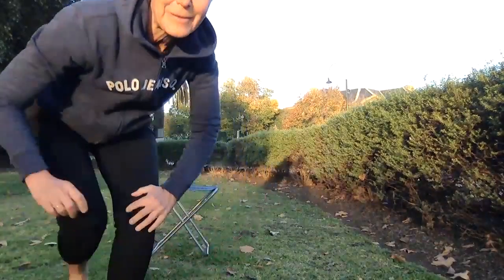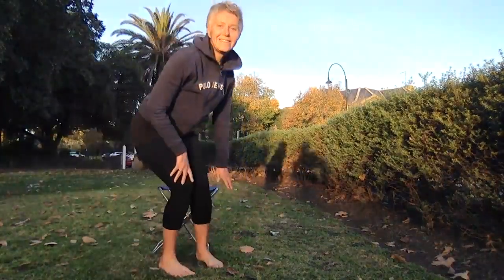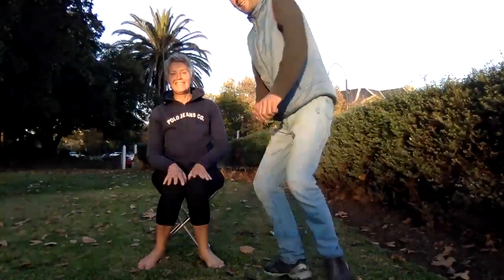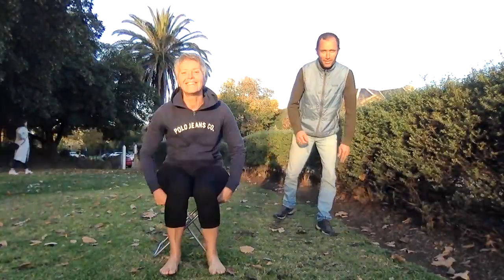2 Minute Yoga Reset Day 32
Today we're doing a simple and gentle practice to relieve tension in the neck and base of the skull.  It's great if you've been painting, spending time at the computer or harvesting olives, like we have.
You can do it anywhere, anytime, with anyone of any age.
Julie and Adrian